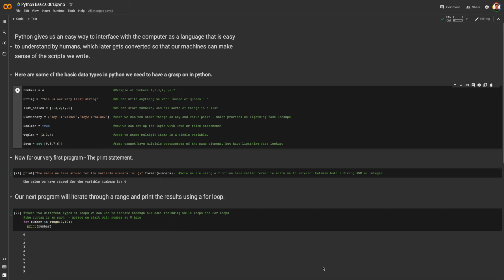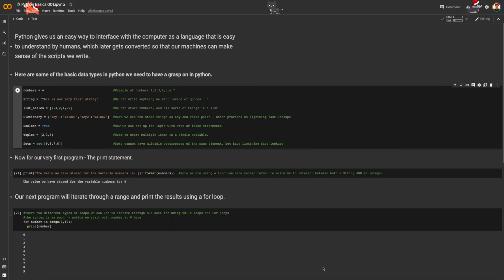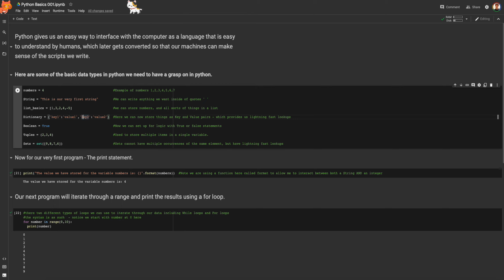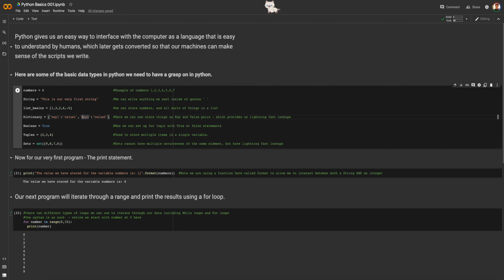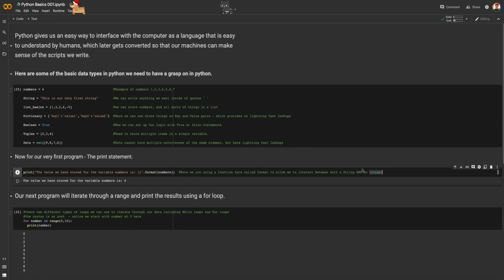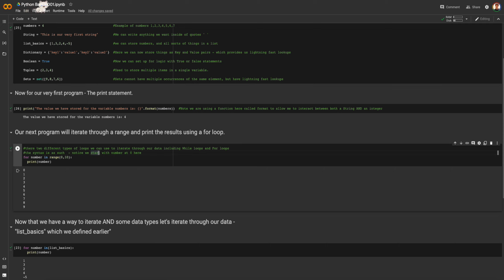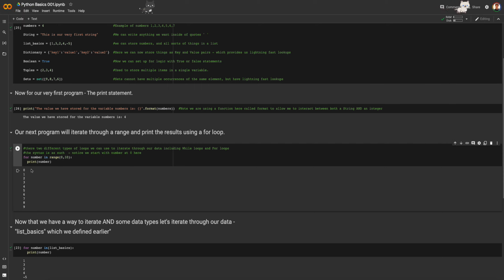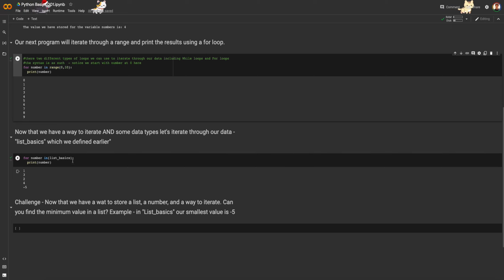Python Basic Simple Data Structures 001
If you have a little bit of coding knowledge this is designed to get you up and running ASAP!  Using Colab allows us to forget environment setup and right into coding.